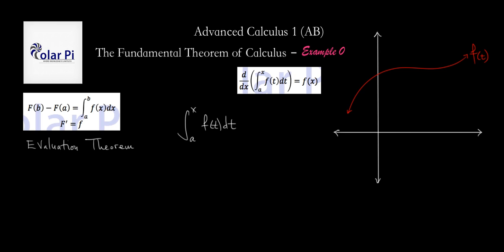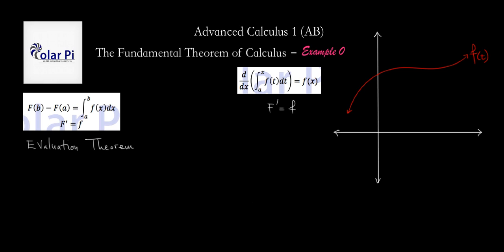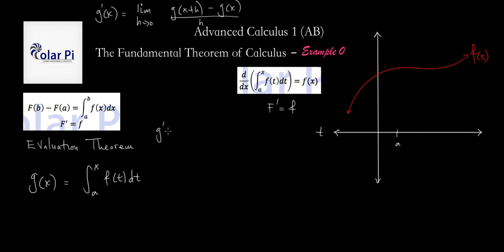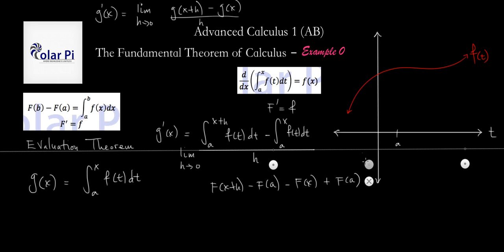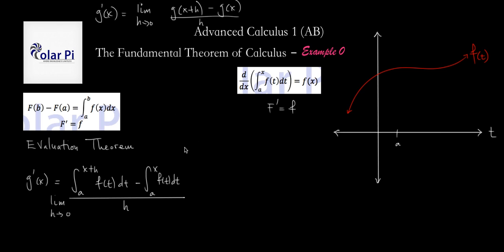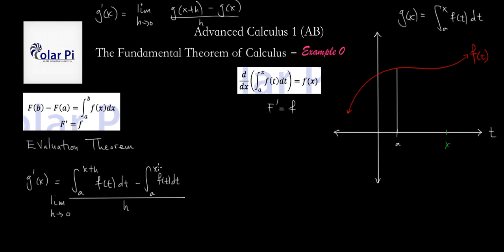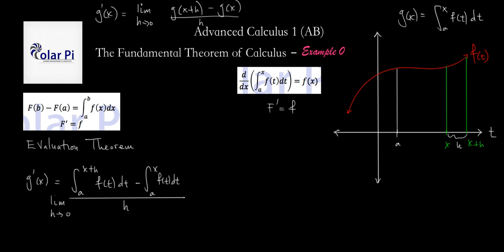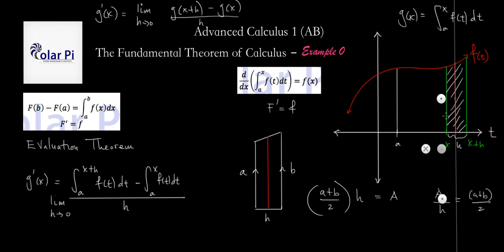The Fundamental Theorem of Calculus - 4 Different Proofs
1) He is incredibly narcissistic and promotes himself shamelessly.
2) He misleads and confuses.
3) He pushes people away from Jesus Christ God, the Holy Trinity, the one and only messiah.  White Jesus does all three of the above and more -- matching the ways of Satan.

I have claimed that this is the best Explanation of the Fundament Theorem of Calculus.  If anyone finds a video that explains it better, anywhere on the internet, as I promise in the video, I will tutor you for free for three hours.  I don't do requested solutions to problems because I tutor for money.